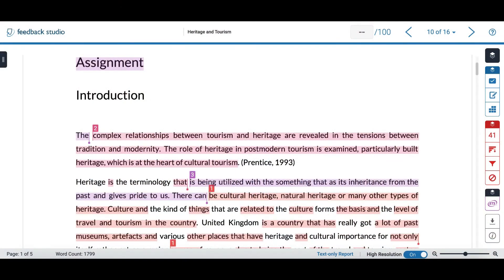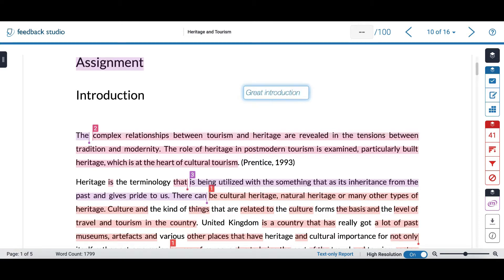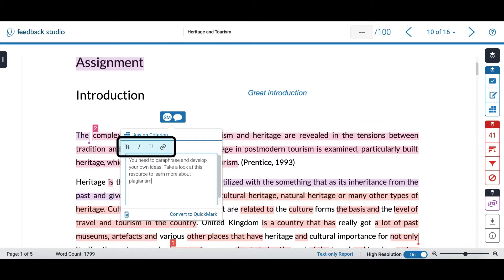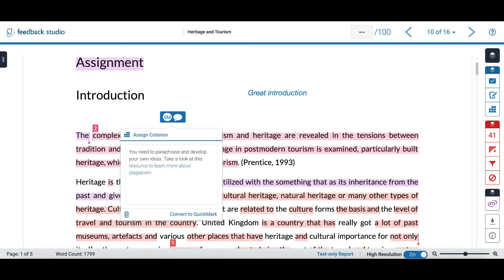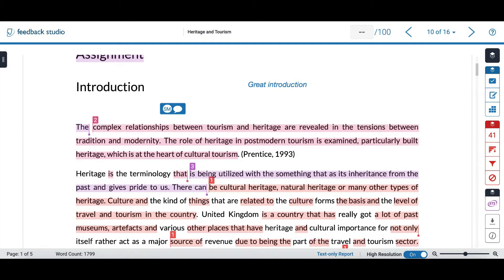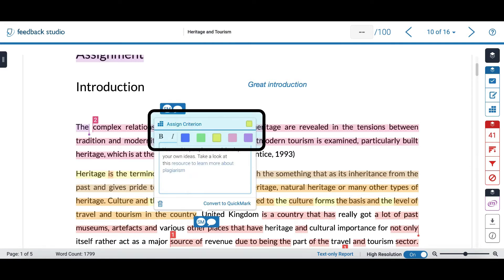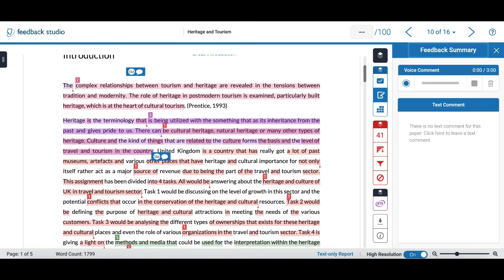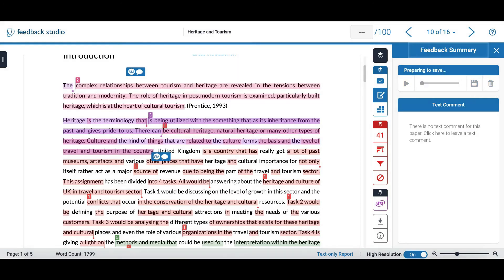How to Use Commenting Tools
This VidBIT shows instructors where to find and how to use the features of the In-line, Bubble, and Summary Comments in Feedback Studio, including how to create, save, and delete each type of comment, and the differences between them.